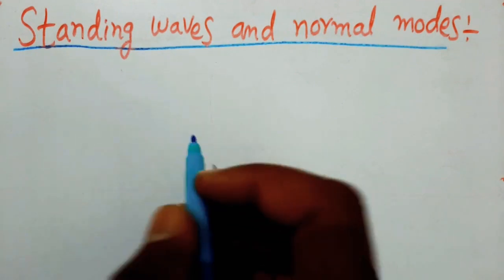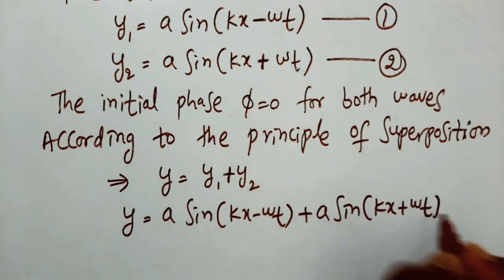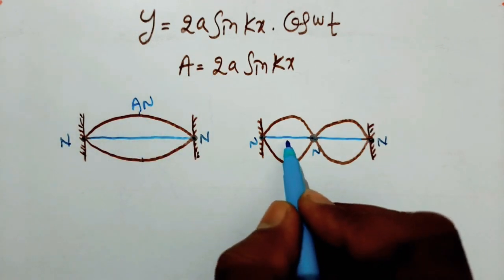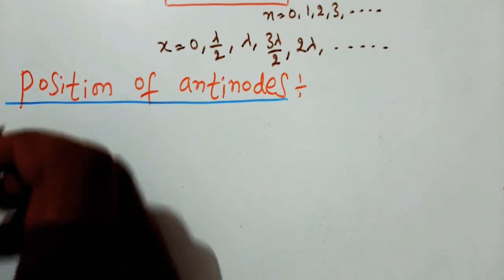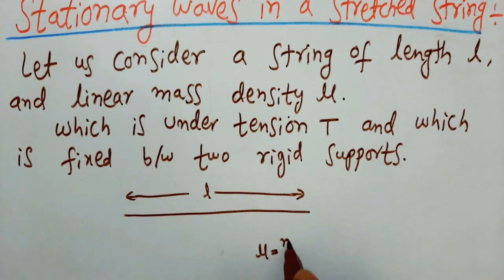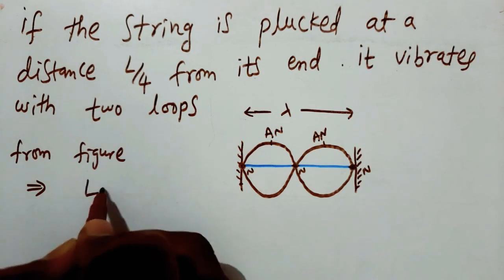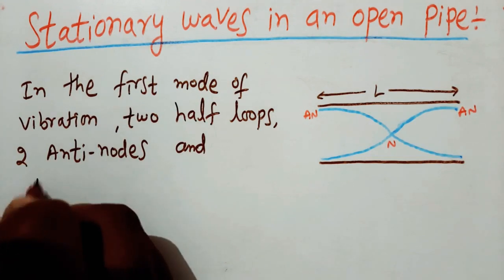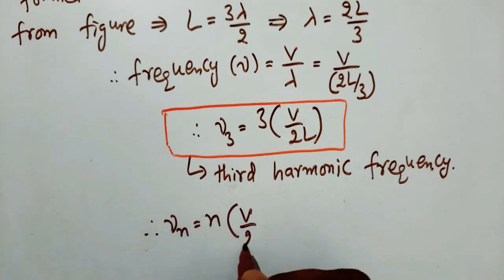standing waves or stationary waves